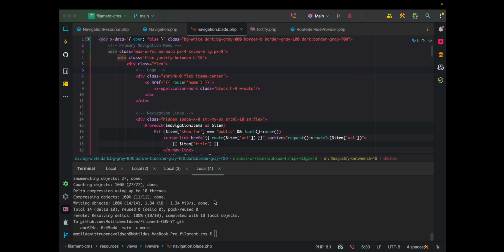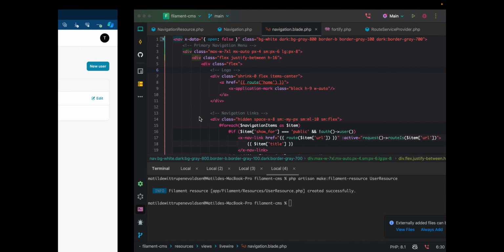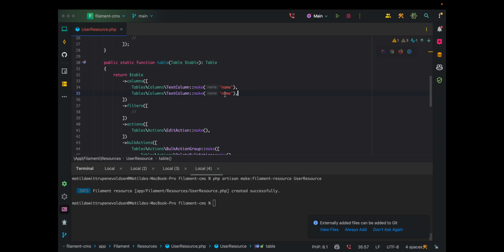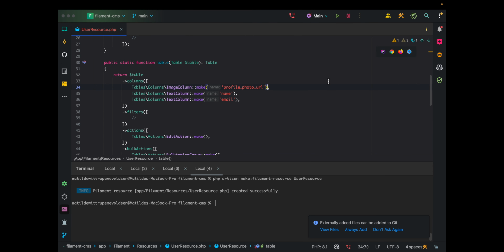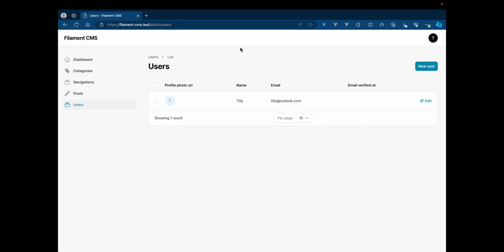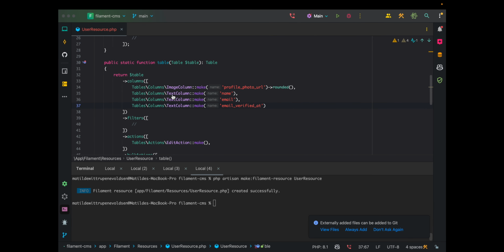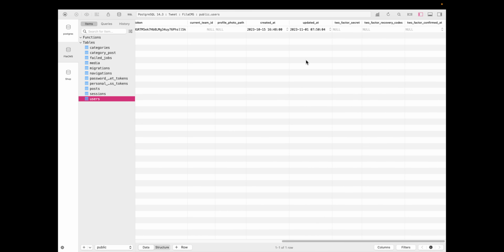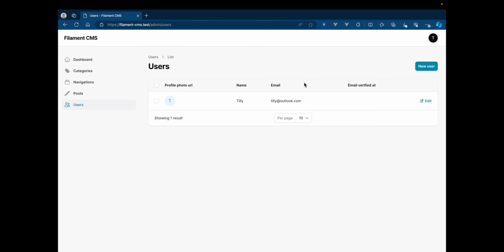Build a CMS with Filament 3 and Laravel 10 | Users Resource | Episode 16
In this video we will start building the navigation resource, to have custom navbar links, that the user can choose.

Equipment:
Microphone: Blue Yeti
Video Recorder: Cleanshot
Video Editor: Final Cut Pro